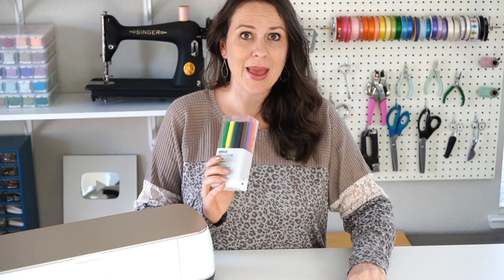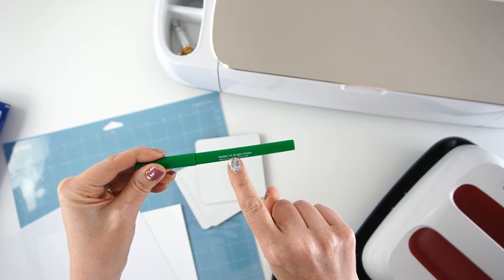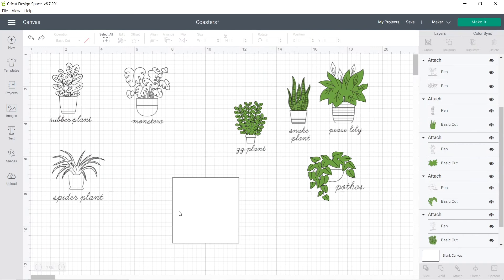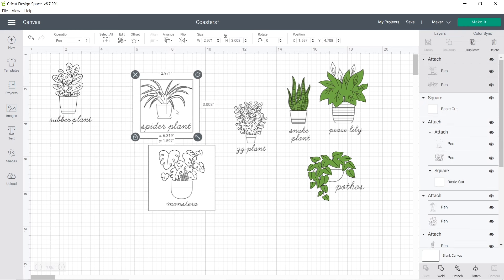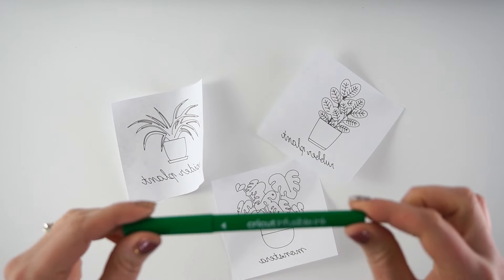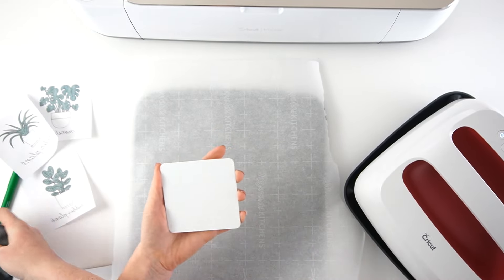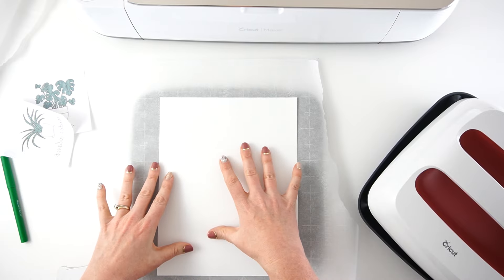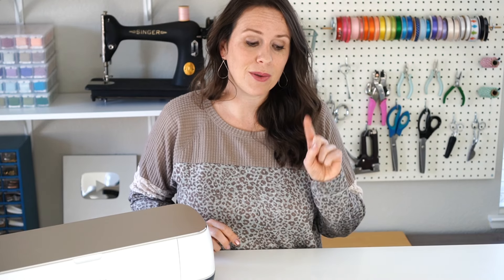How to Use Cricut Infusible Ink Pens on Coasters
Learn how to use Cricut infusible ink pens to make some adorable house-plant coasters!

Lint-Free Cloth
Printer Paper
Cardstock
Parchment Paper

// WELCOME

// REACH OUT

//  ABOUT ME